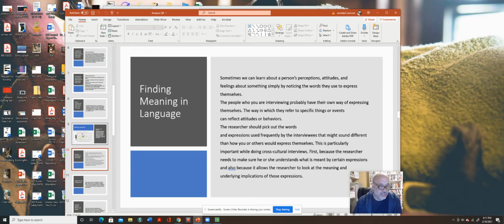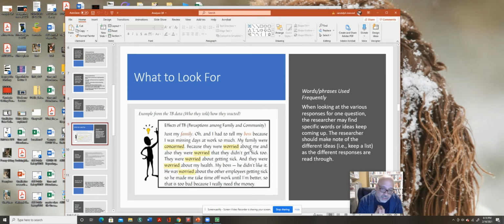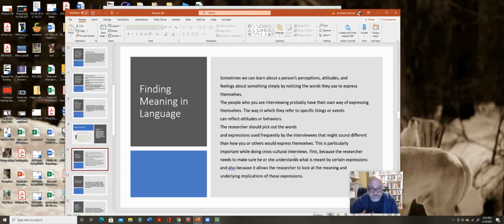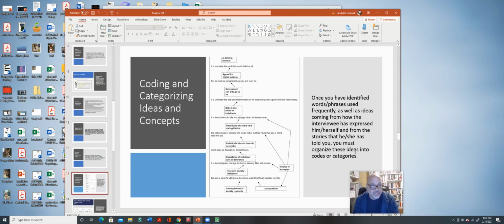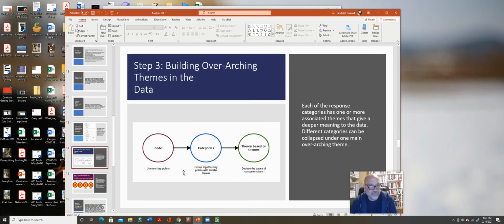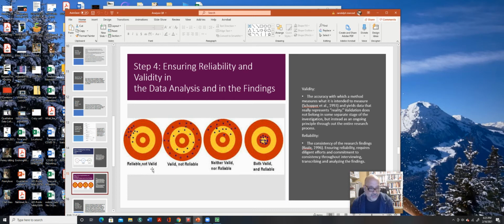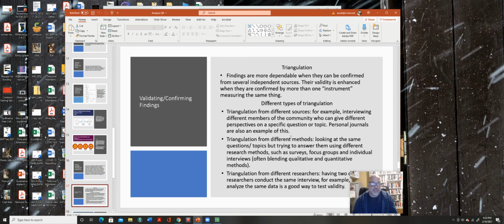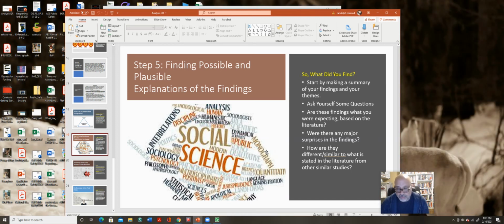PART II the revenge-Qualitative analysis